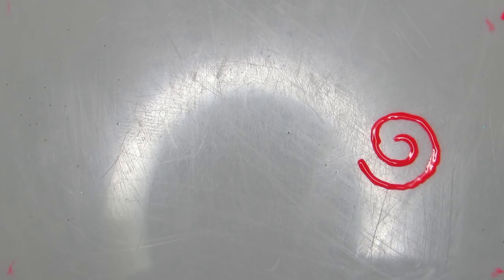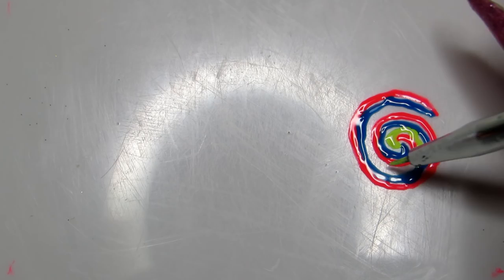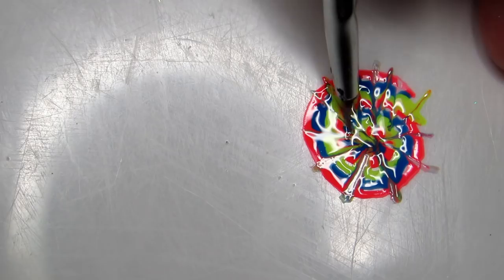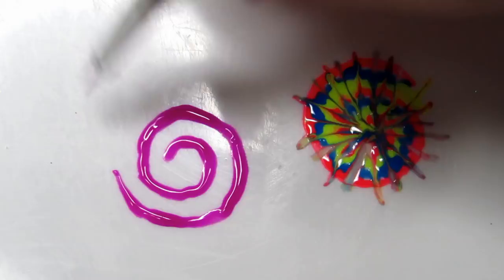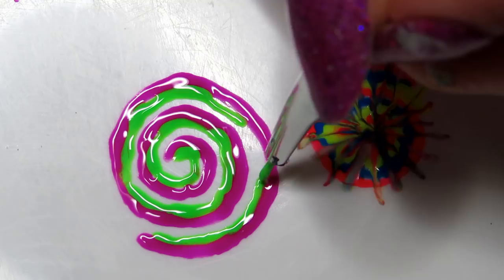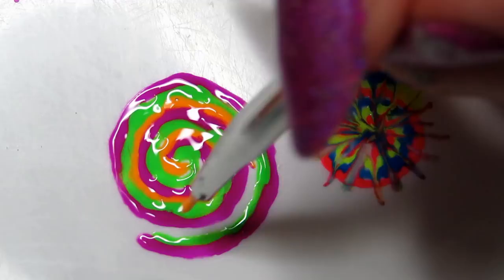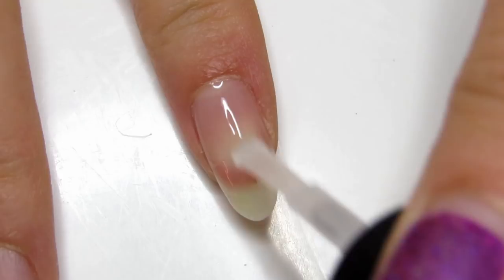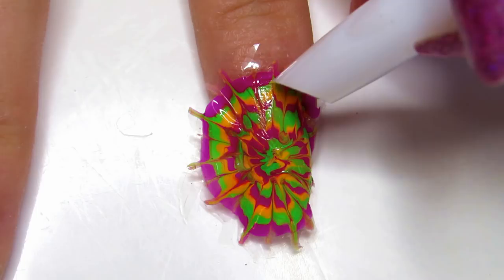Easy No Water Marble Tie Dye Nail Art Tutorial